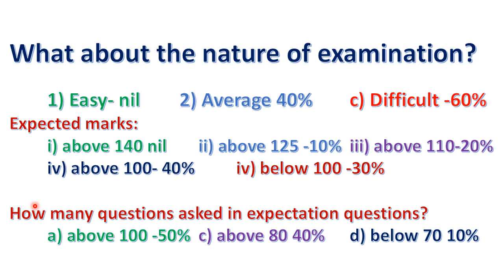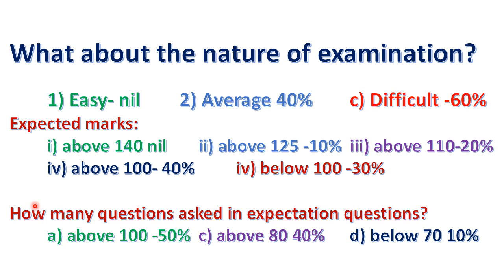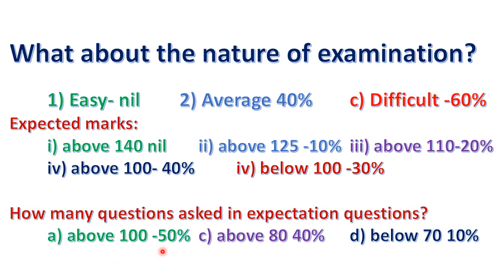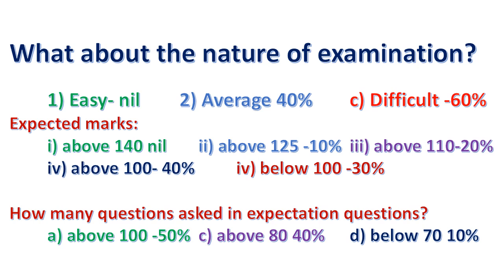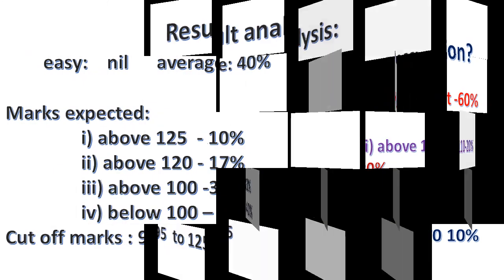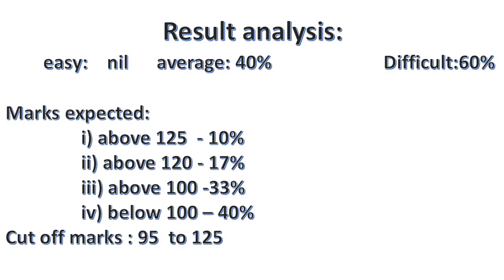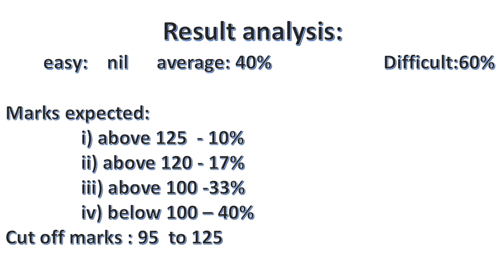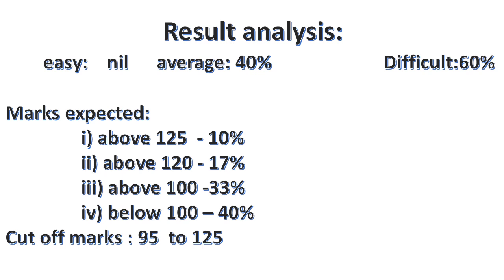UG-TRB -CHEMISTRY - QUESTION PAPER ANALYSIS AND CUT -OFF EXPECTED.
UG TRB CHEMISTRY QUESTION PAPER AMALYSIS